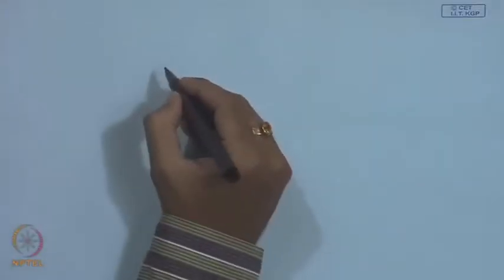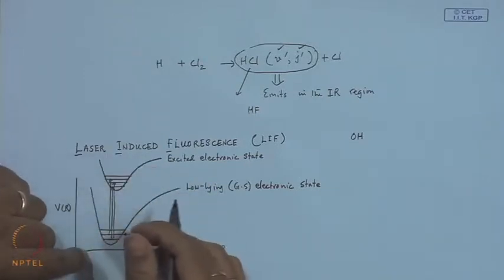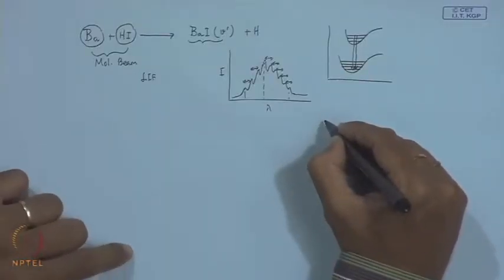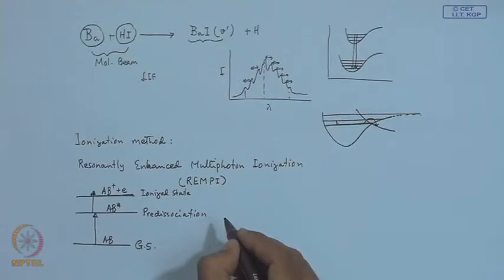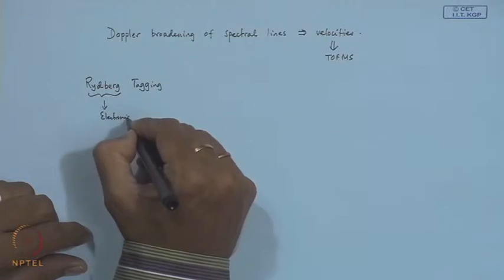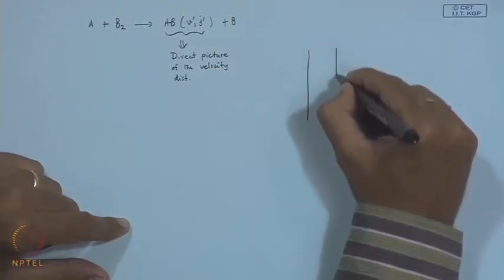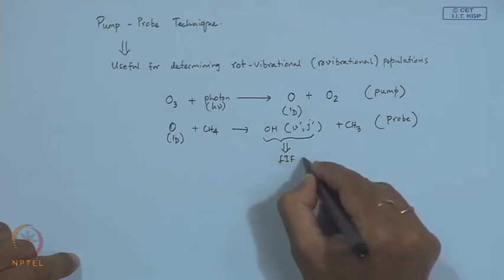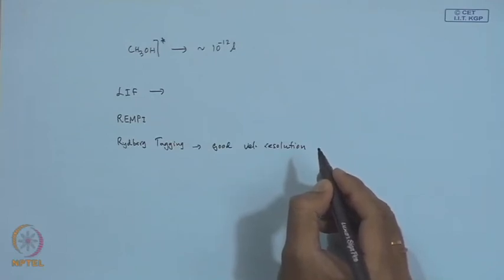Mod-01 Lec-37 Reaction Dynamics : Controlling Reagents etc (Contd.)